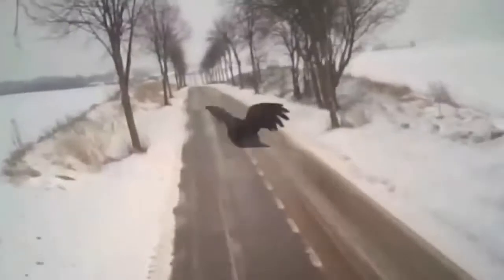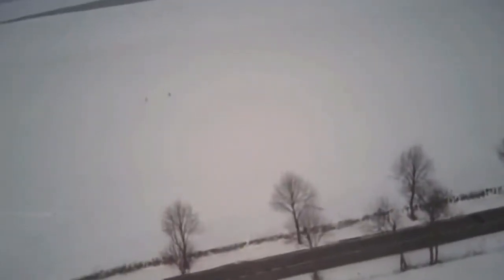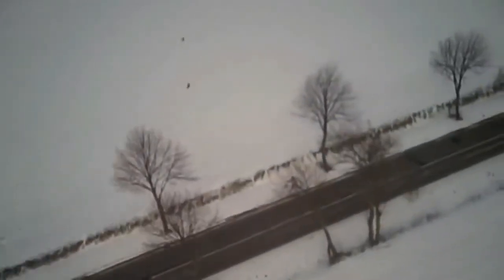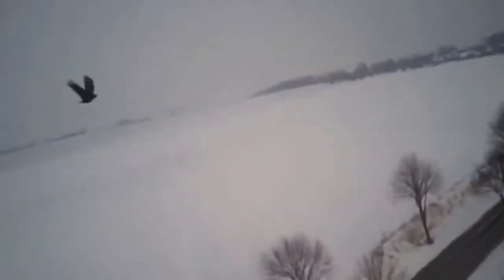GoPro camera on falcon's back Mid flight bird attack caught on camera